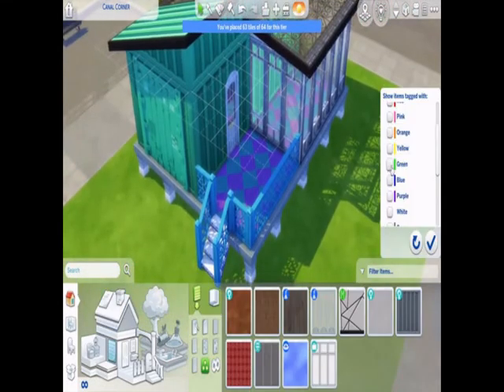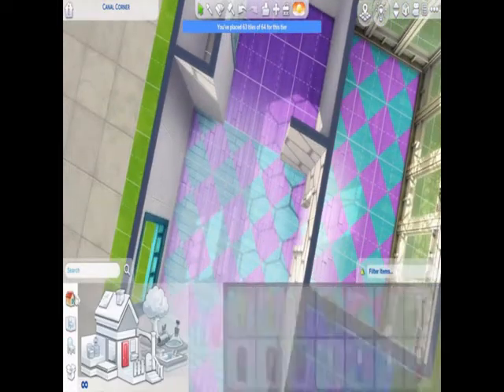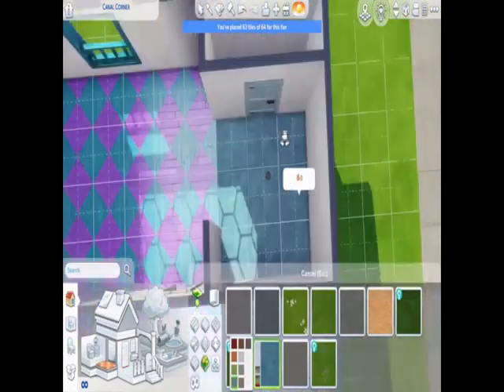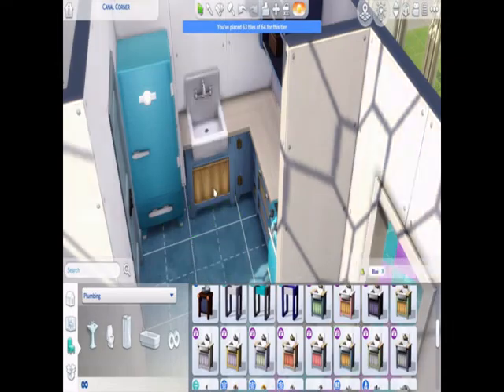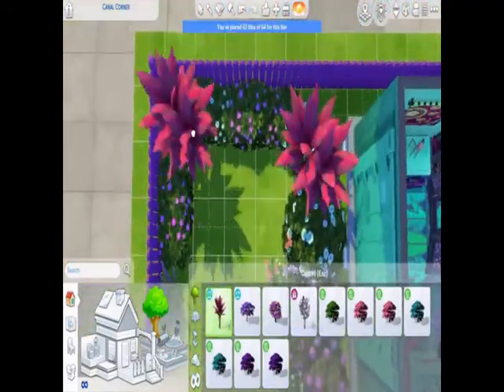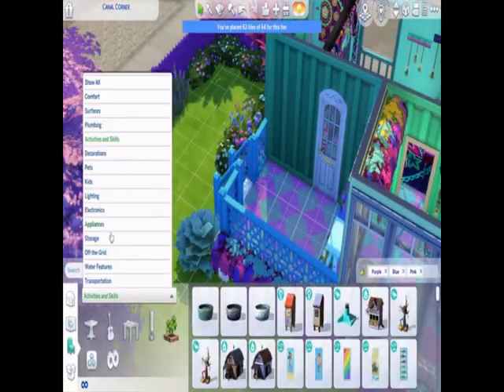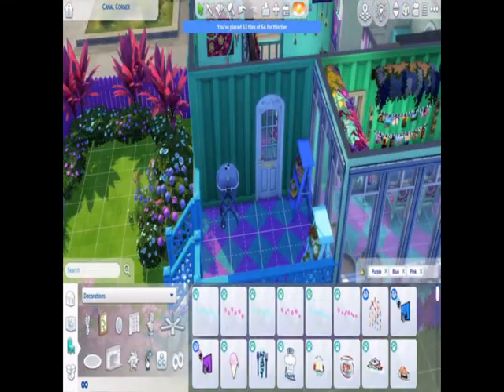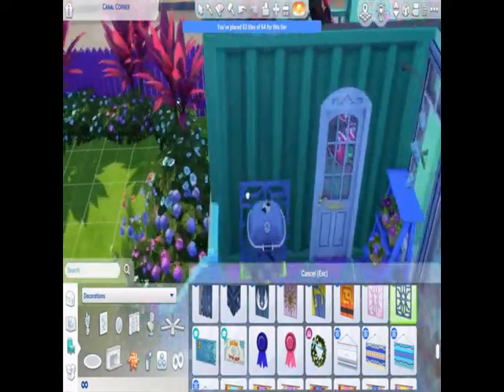Speed Build: Colourful Tiny House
A Sims 4 Colourful Tiny House speed build.